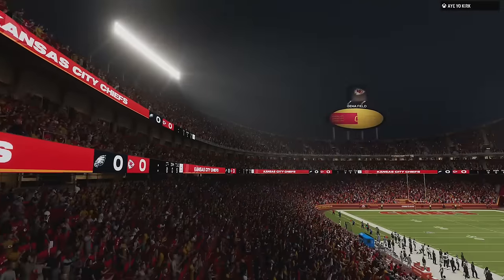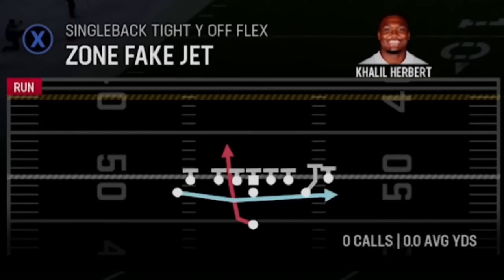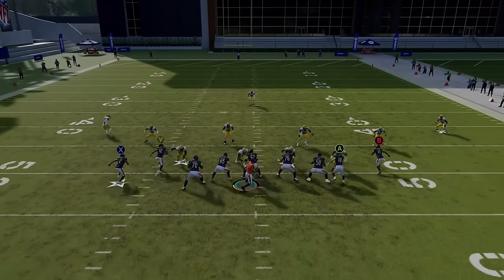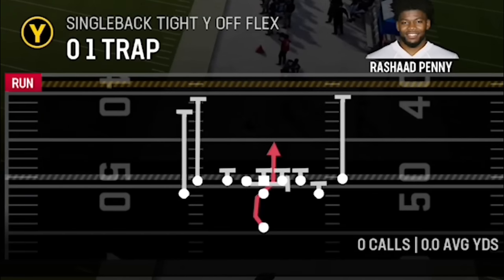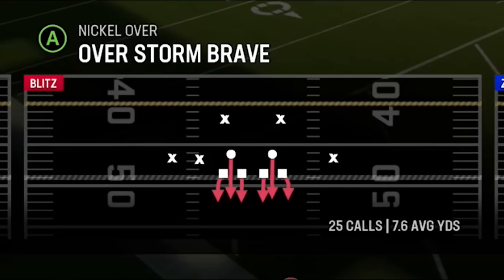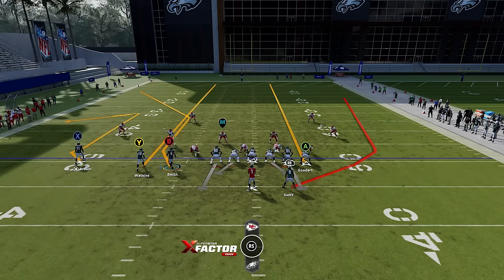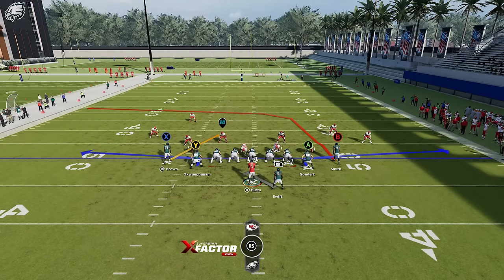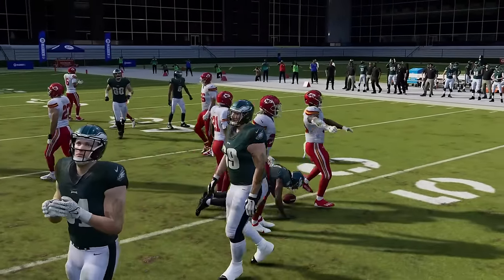LOADED WITH GLITCH PLAYS! Best Offense in Madden NFL 24! FREE BEARS E-BOOK! Best Plays Tips & Tricks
0:00 Madden NFL 24
1:24 Singleback Tight Y Off Flex
19:23 Gun Normal Y Off Close
33:11 Gun Deuce Close
43:12 Gun Bunch STR Offset